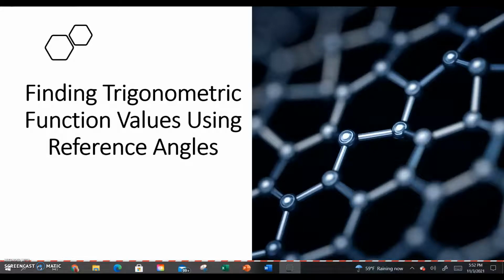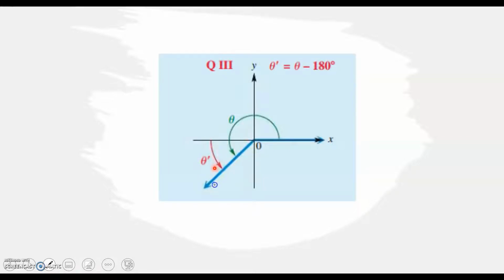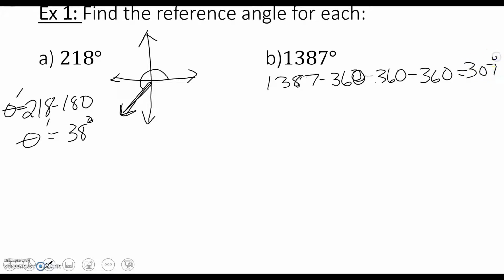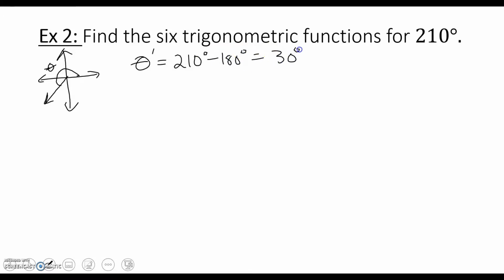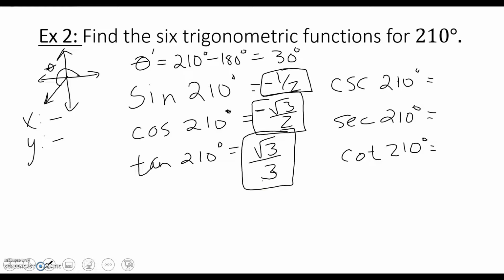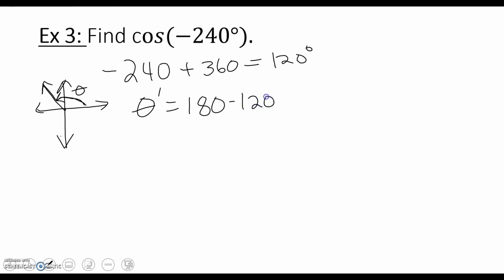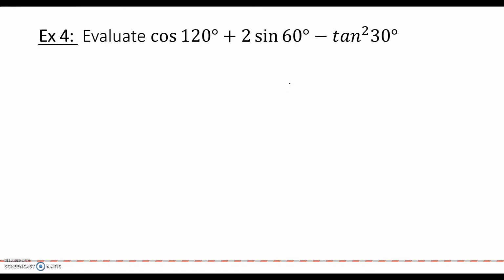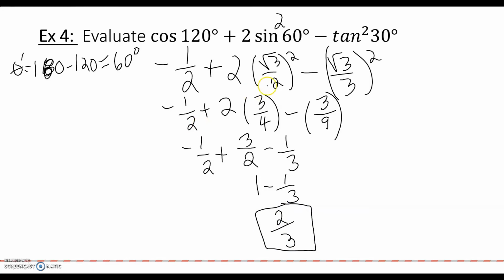Finding Trigonometric Functions Using Reference Angles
In this video you will learn what a reference angle is and how to find it. You will then learn how to find the six trigonometric function values using the reference angle for angles.